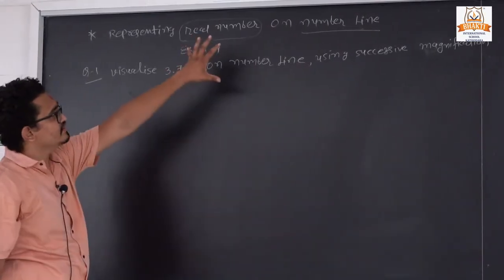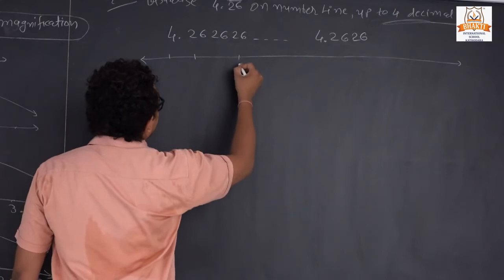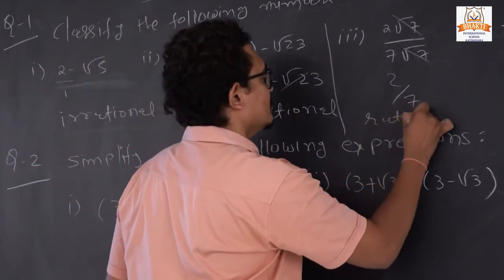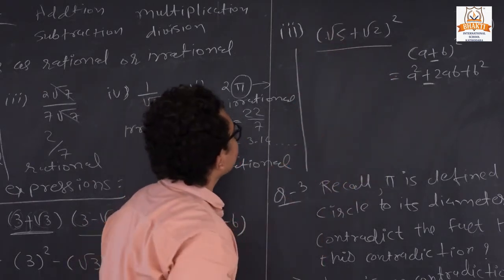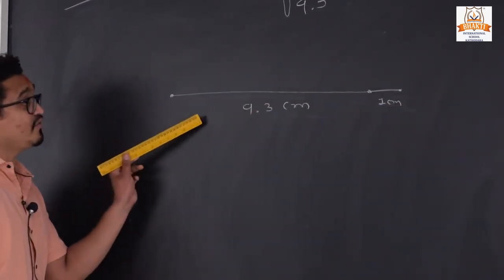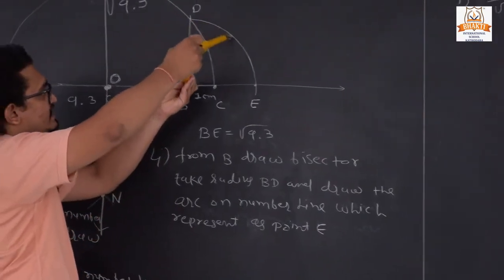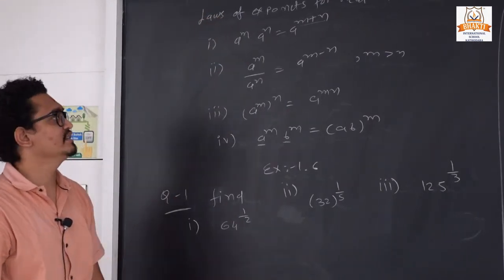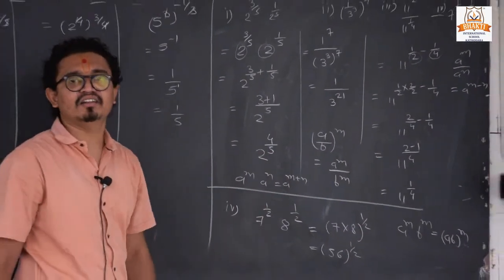CLASS 9 MATHEMATICS CH 1 NUMBER SYSTEM PART 4